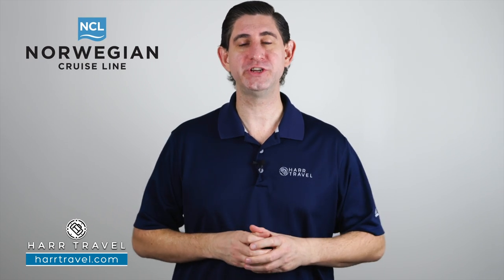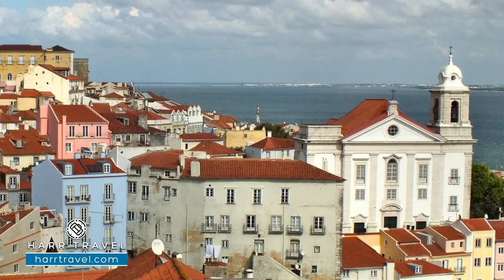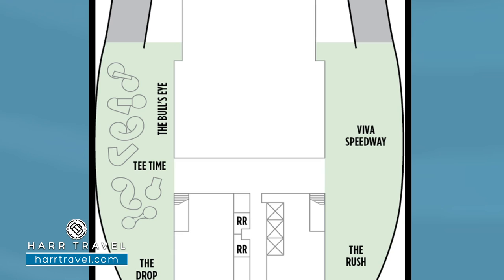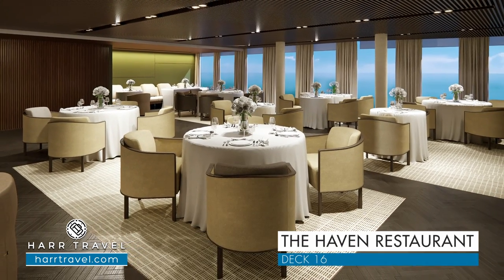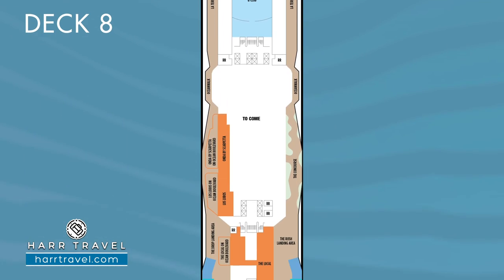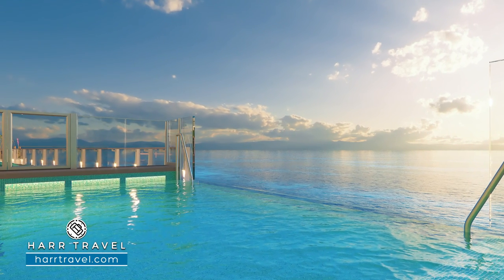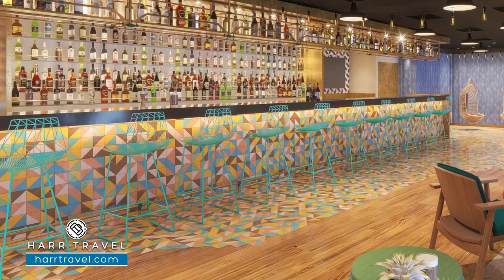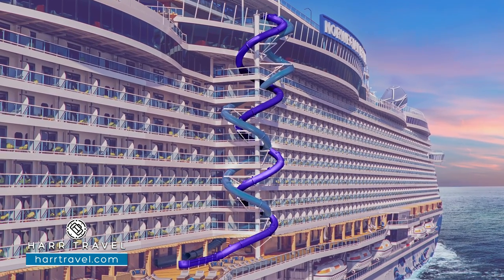NCL VIVA Full Ship Preview 4K | The Newest Cruise Ship From Norwegian Cruise Line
We are so excited to bring you a full ship preview of the brand new NCL VIVA! From the incredible 3 story racetrack, to the redesigned food hall concept, the VIVA is sure to have something for everyone!

Ready to book your NCL Cruise?

NORWEGIAN VIVA
• Arriving: May 2023
• Tonnage: 142,500
• Length: 965 feet

ITINERARIES
Mediterranean from Rome, Venice, Athens, and Lisbon
Summer 2023

Southern Caribbean from San Juan
Winter 2023/2024

00:00 - Intro
02:47 - Ship Details
03:40 - Itineraries
04:36 - Top Deck Activities
08:16 - Vibe Beach Club
08:49 - The Haven
09:56 - Galaxy Pavilion
11:00 - Rush & Drop Slides
11:43 - Ocean Boulevard
12:41 - Indulge Food Hall
15:03 - Ocean Walk
15:28 - The Concourse
15:42 - La Terraza
16:30 - Specialty Restaurants
17:20 - The Local
18:07 - Entertainment
19:03 - Studios
19:49 - Splash Academy
20:28 - Summary

Introducing the all-new Norwegian Viva, the next stunning ship in a brand-new Prima Class, designed to live life to the fullest. Guests will stay connected to the ocean with extraordinary experiences that bring them closer to the horizon, unwind in our most spacious accommodations to date and experience first-rate service so they can live it up every second.

MOST SPACIOUS NEW CRUISE SHIP
36% more space per guest than our competitors

MOST OUTDOOR SPACE OF ANY NEW CRUISE SHIP
allowing guests to take in the sea and a variety of spectacular experiences
Featuring Ocean Boulevard, an evolution of our guest favorite Waterfront. Double in size, Ocean Boulevard wraps around the entire ship and features a variety of experiences and more dining options than ever before.

MOST SPACIOUS ACCOMMODATIONS FOR A NEW CRUISE SHIP

HIGHEST STAFFING LEVELS FOR A NEW CRUISE SHIP
This means more friendly staff to deliver a second-to-none guest experience.

DESIGNED BY WORLD-CLASS ARCHITECTS AND FAMED ARTISTS TO PROVIDE AN INCREDIBLE ONBOARD EXPERIENCE.
From the grandeur of The Haven to the stunning indoor and outdoor décor designed to engage with the senses, Norwegian Viva pushes the boundaries of luxury and style.

EXCITING EXPERIENCES FOR EVERYONE FROM BOW TO STERN
Indulge Food Hall – the new Prima Class upscale, open-air food marketplace Fastest slides at sea
One of the world’s first three-story race tracks at sea
Stunning infinity pools